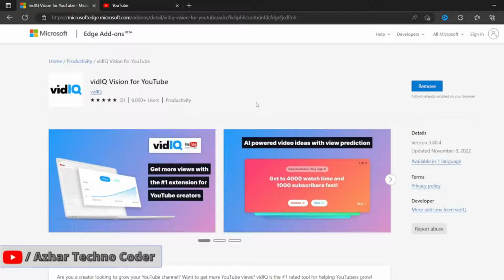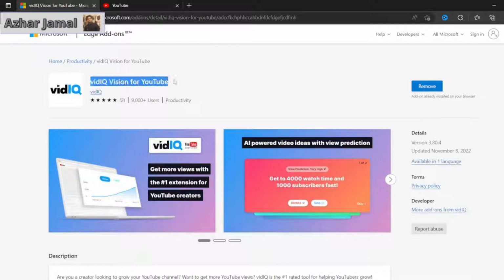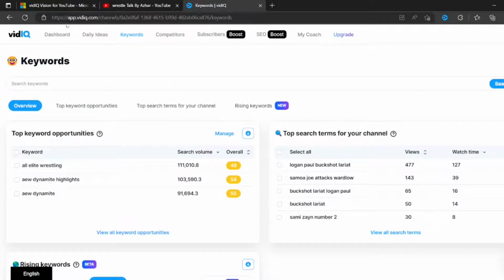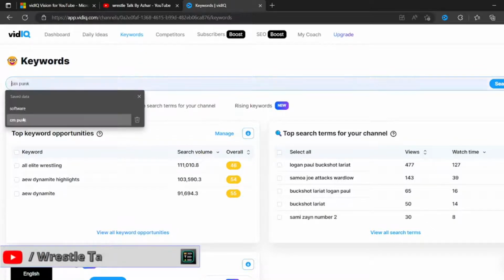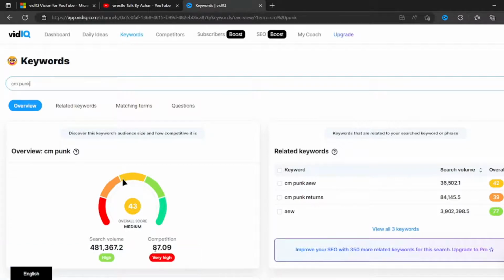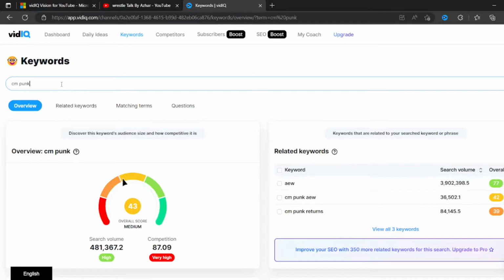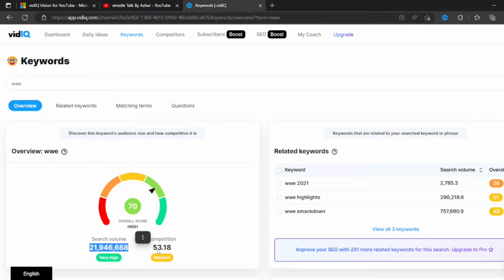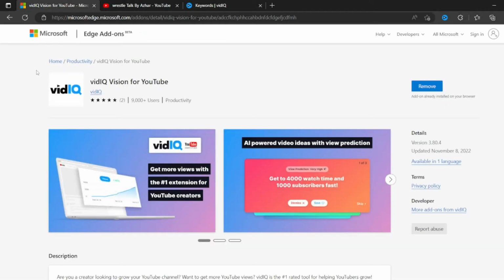Best Way to Find Trending Videos on YouTube | How to use VidIQ to get Trending Videos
Steps:
1. Add VidIQ to the chrome / Edge Extension
2. In Chrome Browser pin the Extension
3. In Edge browser you cold click on eye icon
5. You can now see VPH for every video

Chapters:
0:00 - Introduction to the video
0:36 - Procedure to find Trending Videos on YouTube
3:08 - End Tags and subscription to the channel